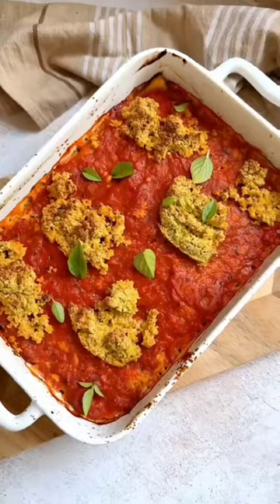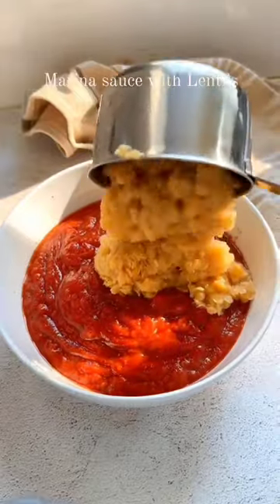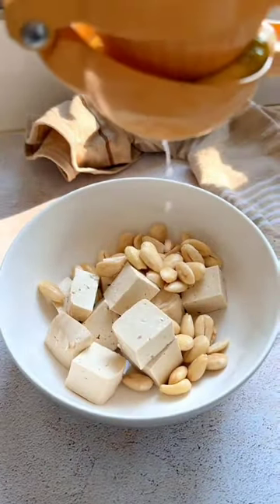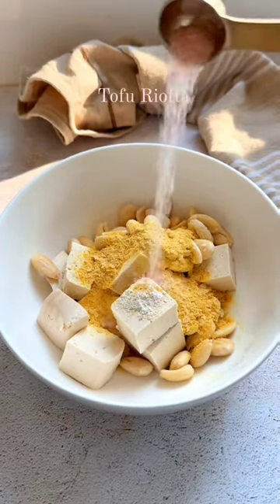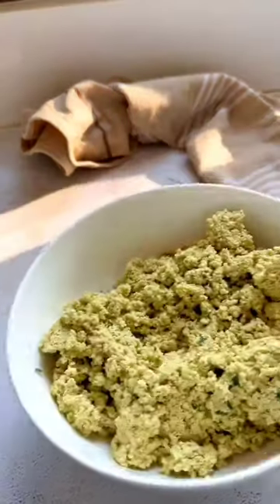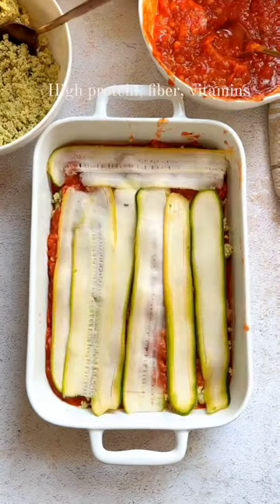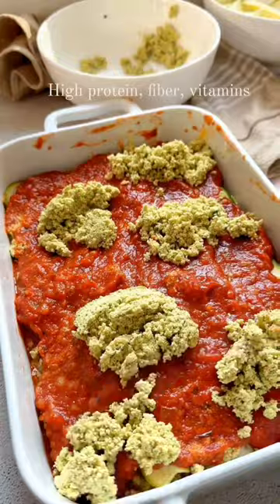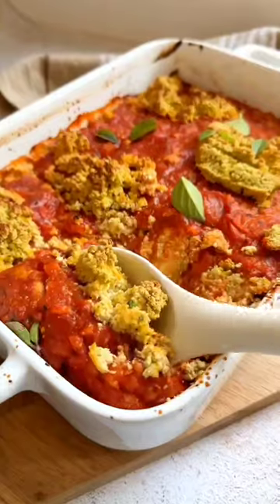Vegetarian zucchini lasagna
Zucchini Lasagna with Tofu Ricotta!

This recipe is my absolute favorite for the holidays. It is perfect for the whole family and is
easy on your digestive system.

This Lasagna is easy to make and does not take too much of your time.

Ingredients
For the lasagna
28- ounce marinara sauce or herbed pasta sauce
1 medium zucchini squash, thinly sliced with a mandolin or knife
1 cup red lentils, cooked

For the tofu ricotta
14- ounce block of firm tofu
1 tbsp extra virgin olive oil
2 tbsp nutritional yeast
2 tbsp lemon juice
1/2 cup almonds, blanched
1 clove of garlic
1/2 tsp salt
1/4 tsp pepper
1 tsp onion powder
1 cup fresh spinach

Mix the marinara sauce with the lentils and set aside.

Blend all the ingredients for the tofu
ricotta in a food processor.

In a baking tray layer, the lasagna starts with one layer of marina sauce, zucchini, and tofu
ricotta.

Repeat and top with the remaining ricotta.

Bake for 20 minutes until the marina is bubbling.

Serve with fresh basil as garnish.

Need more healthy recipes? Make sure to follow for more!